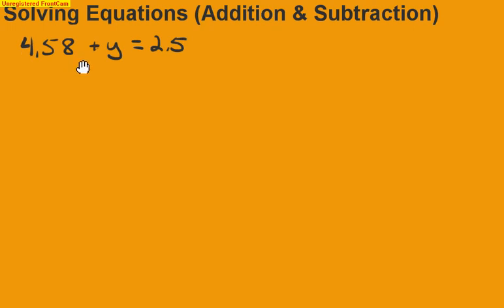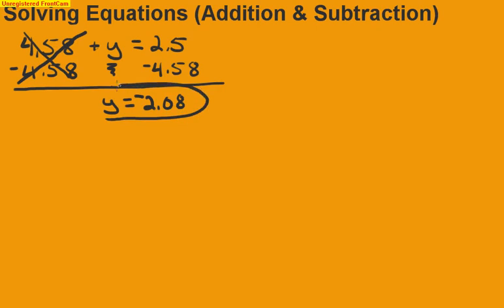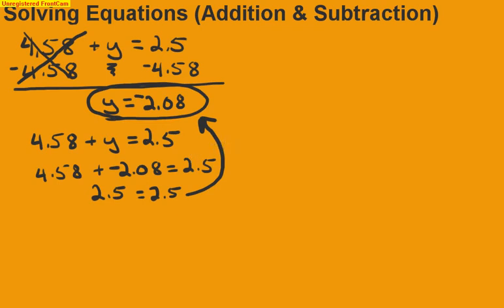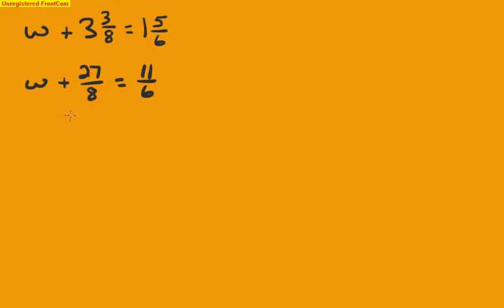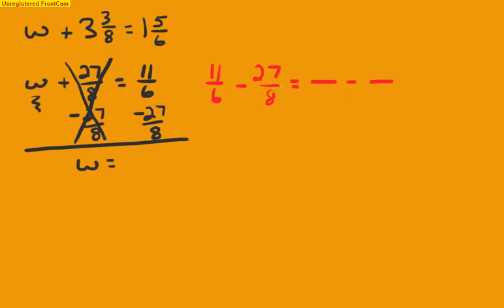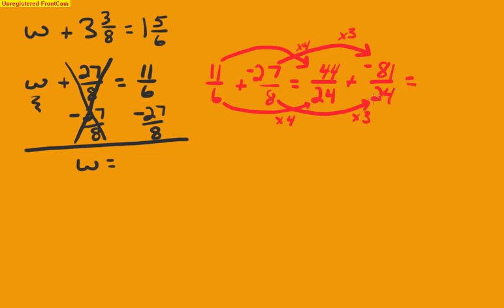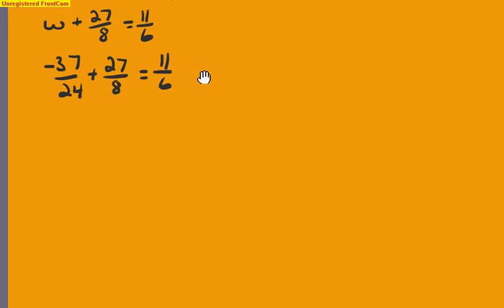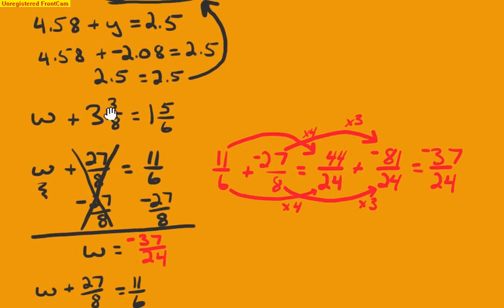R 4 Nov 2015